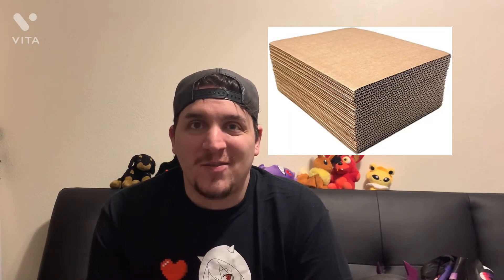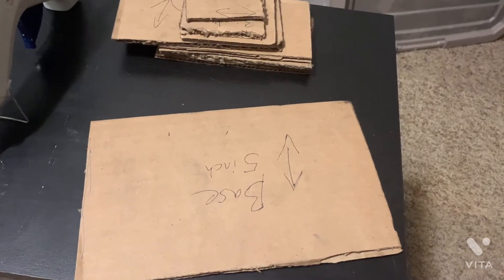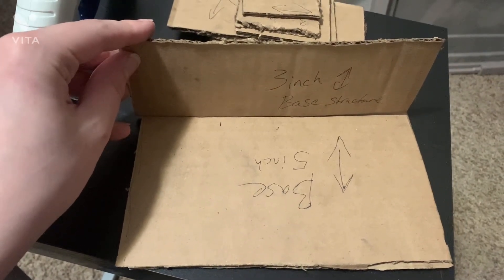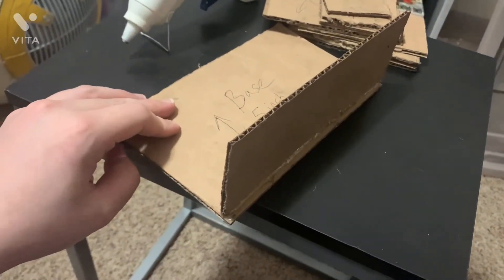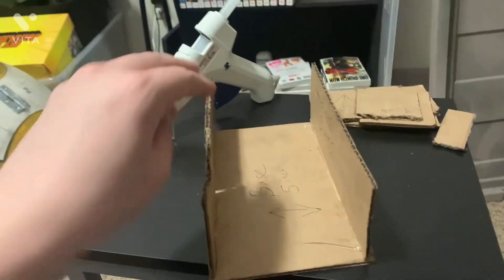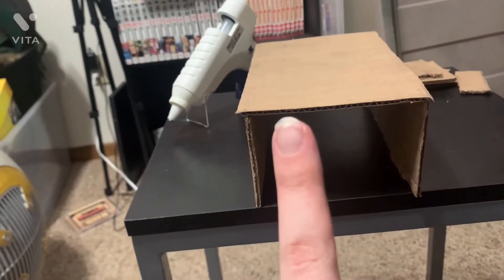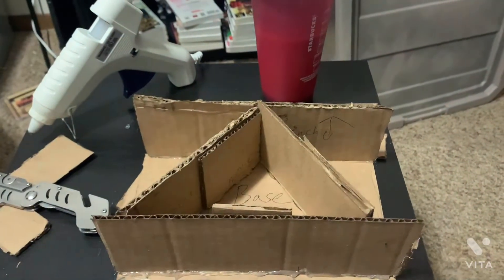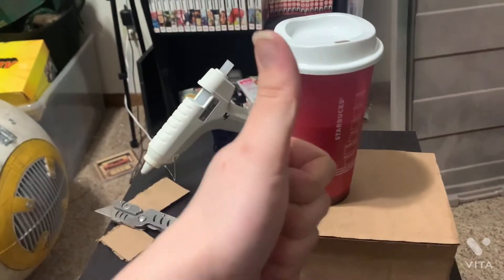DIY Bookshelf Riser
Honestly this was ab fun project to make for fun so I hope this helps you save some money on a book riser because I know they aren't cheap most of the time